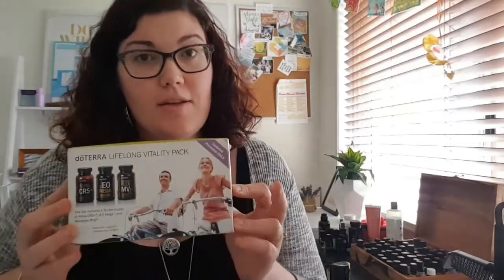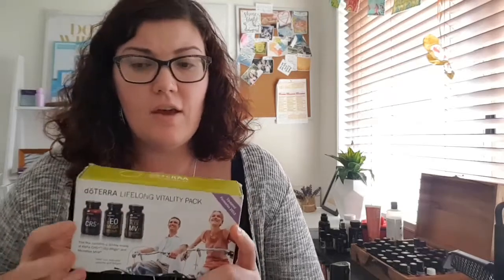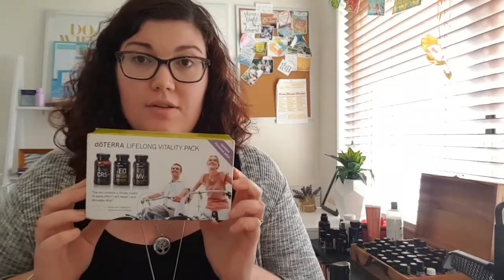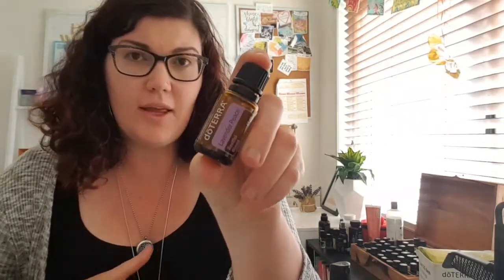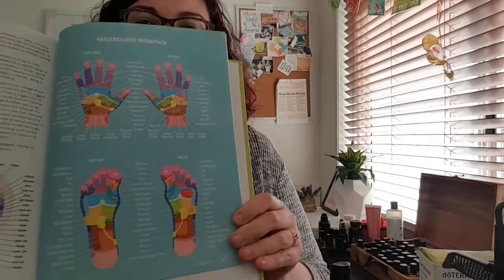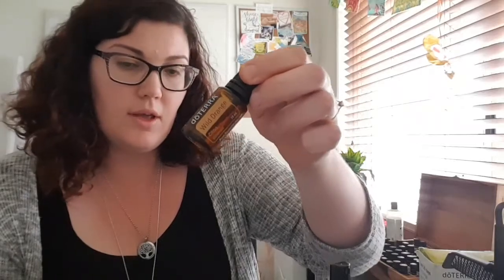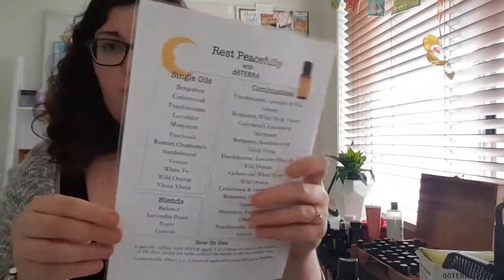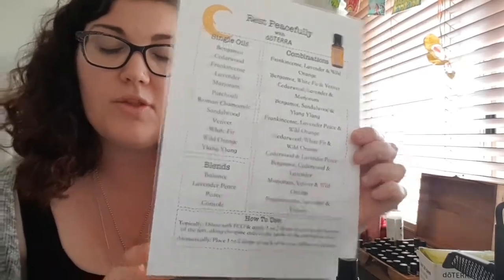Oils and tips for restful sleep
Some tips and tricks, and oils and supplements that are all great for helping our little ones (or us) to sleep better!